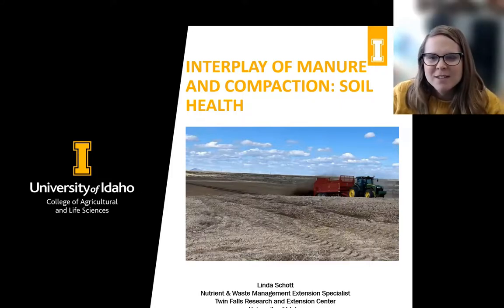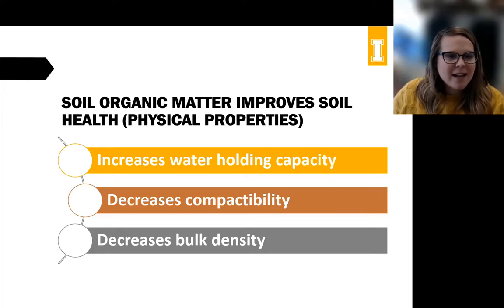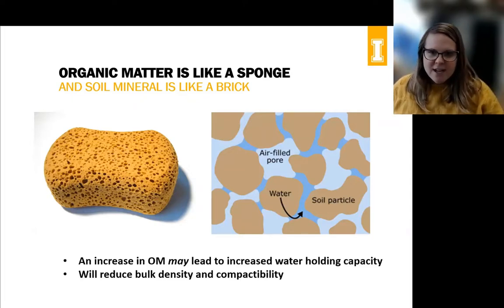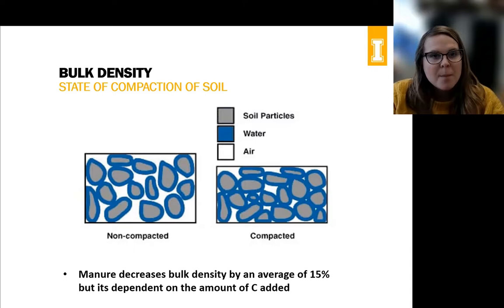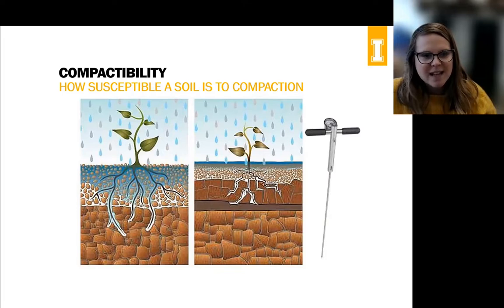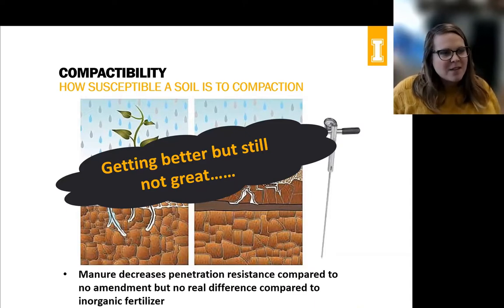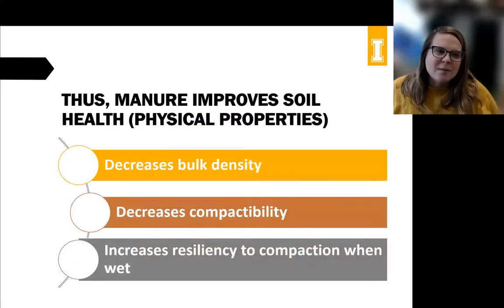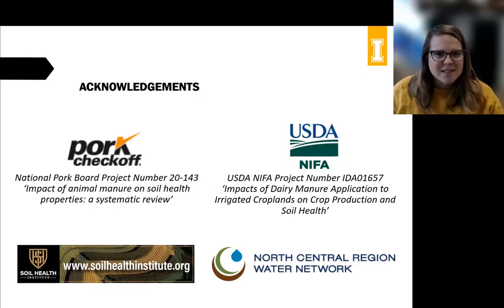Interplay of Manure and Compaction: Soil Health